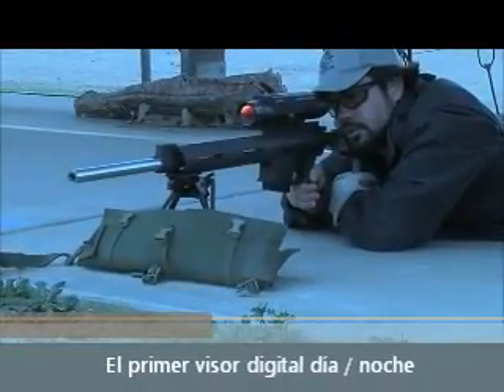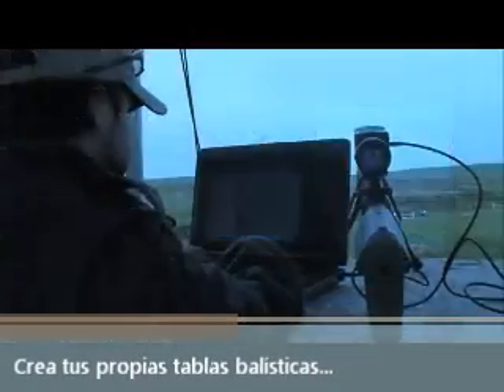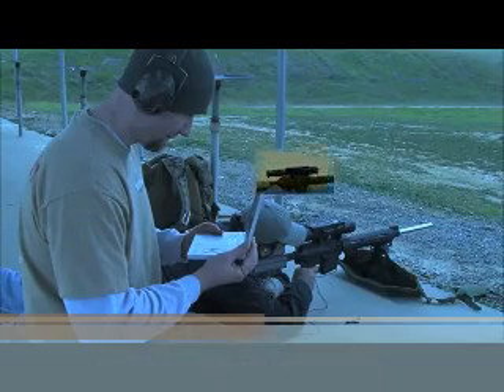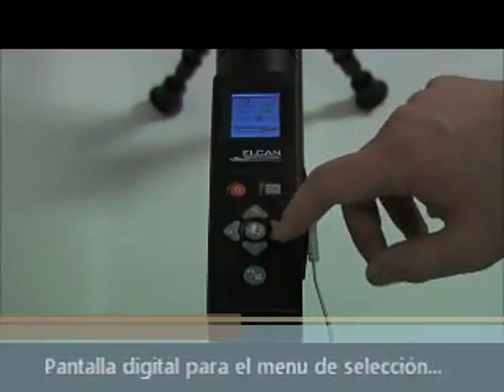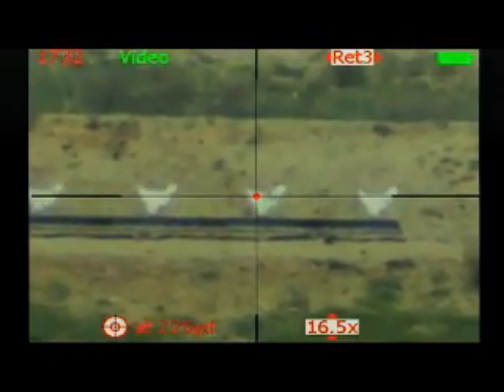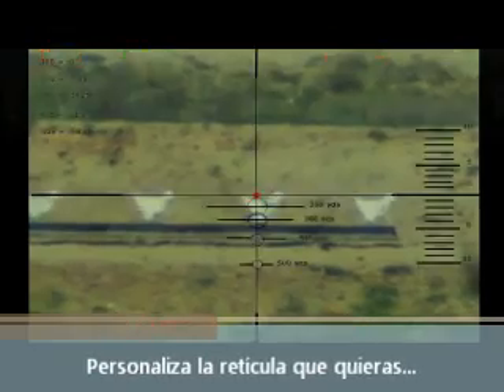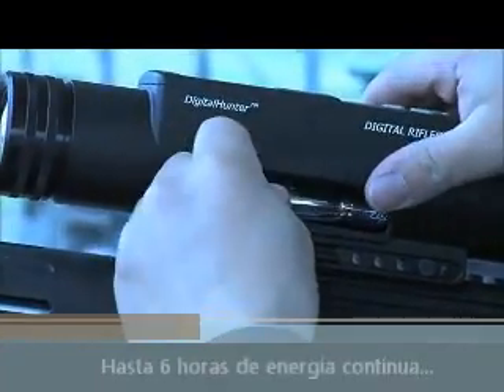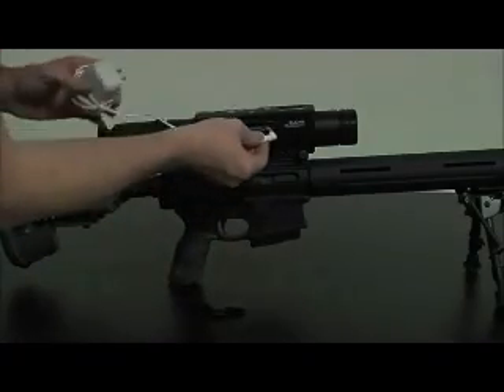Elcan Digital Hunter web.wmv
- El primer visor digital en el mundo en incorporar todo el poder
  de las tecnologías y software actuales.
- Visor día / noche con zoom electrónico de 2.5x a 16.5x
- Imagen digital en color de día y blanco y negro en nocturno
- Pantalla con información y 4 retículas seleccionables
- Compensación electrónica de la caida del proyectil
- Creacion de hasta 4 tablas balísticas en el visor
- Creación de retículas personalizadas en PC
- Captura de vídeo automática o manual
- Estabilizador de imagen para el disparo
- Captura fotos de alta resolución
- Sin error de paralaje
- Resistente al agua y golpes